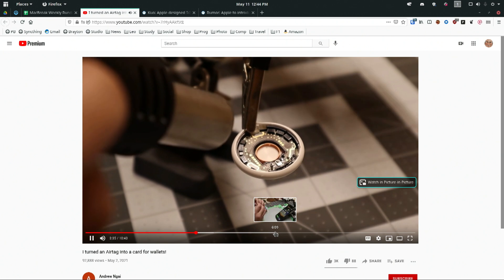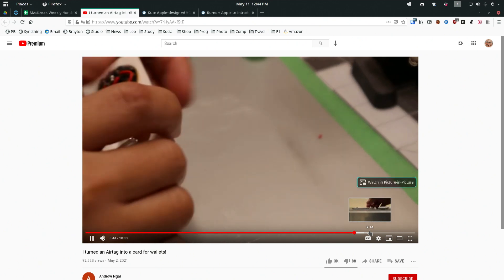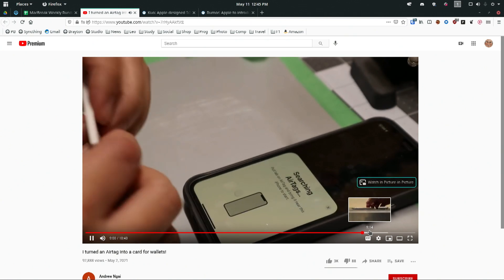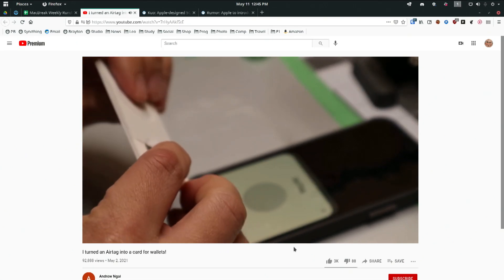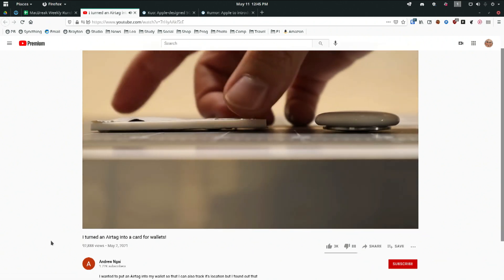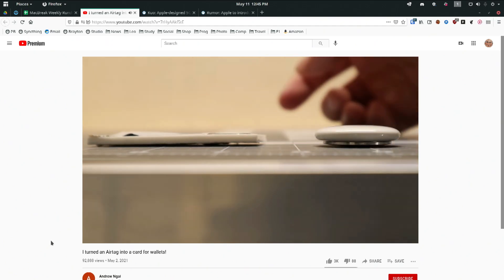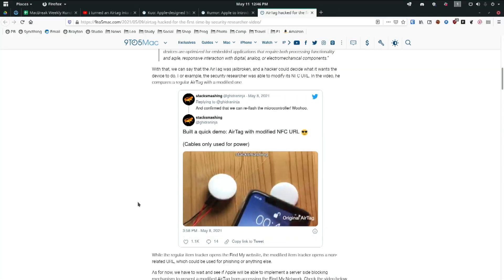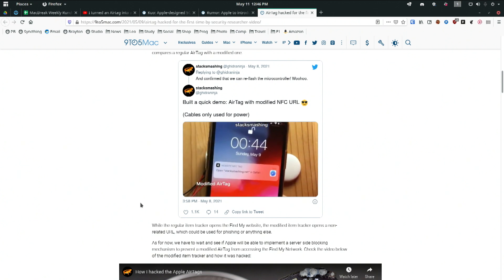Hacking Apple's AirTag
On MacBreak Weekly, Leo Laporte, Andy Ihnatko, and Rene Ritchie discuss two reports of individuals "hacking" Apple's AirTag tracking device. One individual created an AirTag card for wallets — the other, a security researcher, reverse-engineered the microcontroller.

Hosts: Leo Laporte, Rene Ritchie, Andy Ihnatko